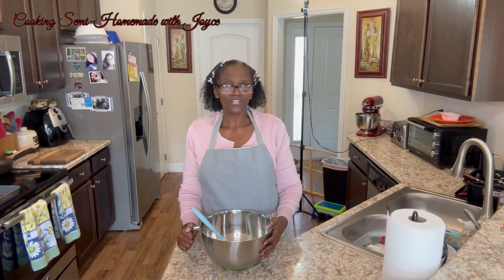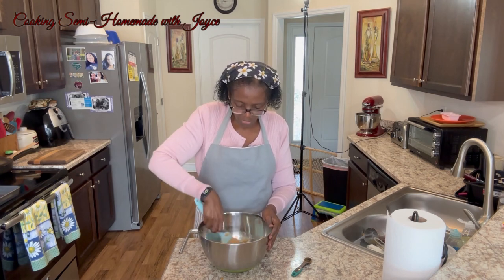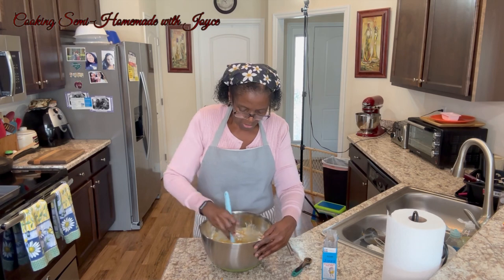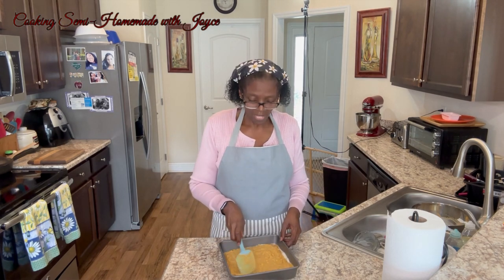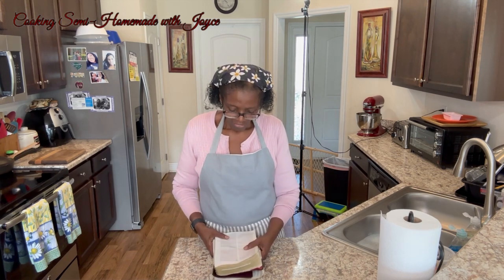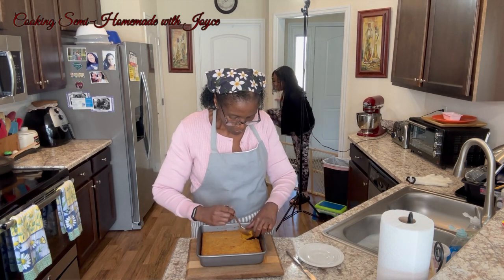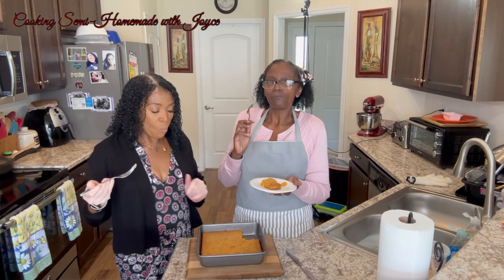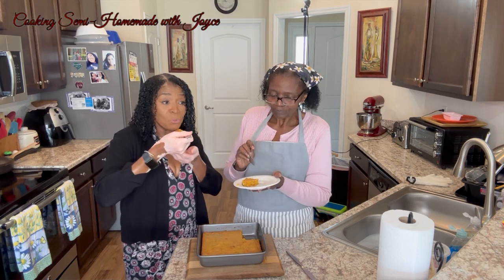Jiffy Sweet Potato Cornbread| Jiffy Cornbread Hack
Hi guys! Welcome, Jiffy never taste so good. Sweet potato and cornbread works well together.  The Ingredients are listed below.

On my channel you can expect semi homemade dessert and side dishes and a main dishes every now and then.

LOVE GOD.  LOVE PEOPLE.

Intro: 0:00
Mixing the ingredient 0:33
Oven 5:44
Word 6:06
Outro 12:02

Ingredient:
1 cup of sweet potatoes
1/4 cup brown sugar
1/3 cup of sour cream
1 egg
1 tsp cinnamon
1/4 cup of butter
1/3 cup of milk
1 box of jiffy cornbread mix

 Preheat oven 400. Spray a 8 x 9 inch baking pan with non-stick cooking spray and set aside. In a large bowl mix sweet potato's and the next 6 ingredient. Then add Jiffy mix to the mixture and stir well. pour into baking pan. Bake in oven according to jiffy box instruction. And enjoy.

Mailing Address here:
Cooking Semi-Homemade With Joy
5000 W Midway Road
12542
(or here)
Cooking Semi-Homemade With Joyce